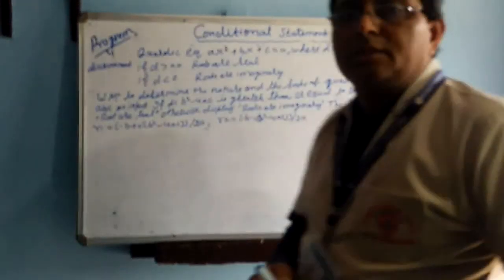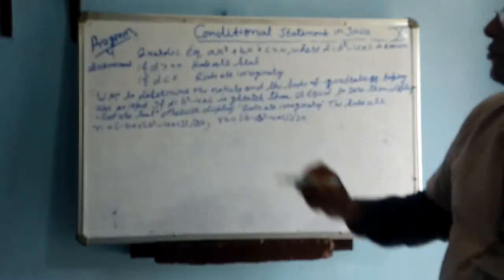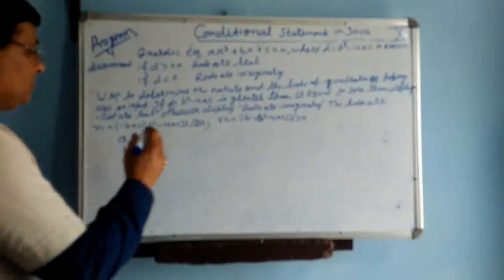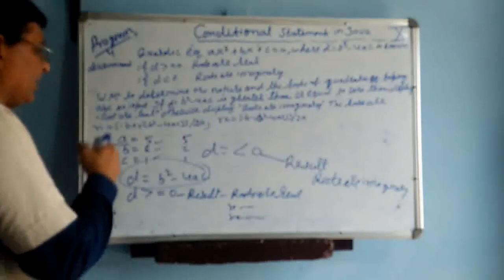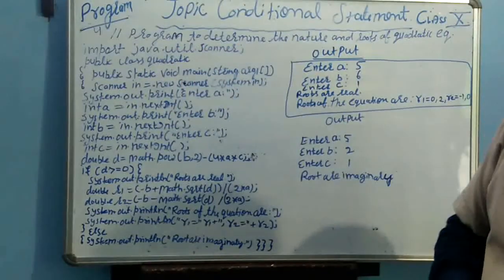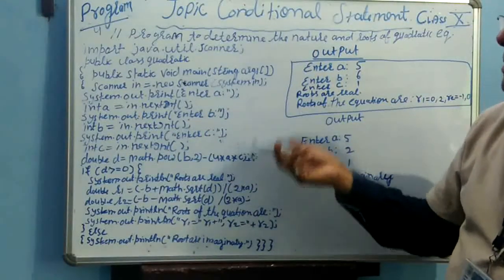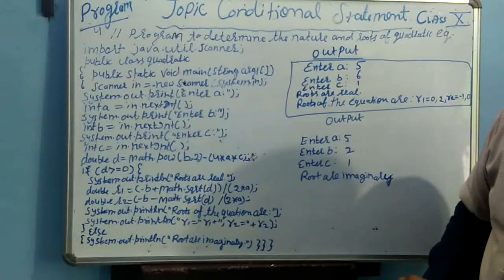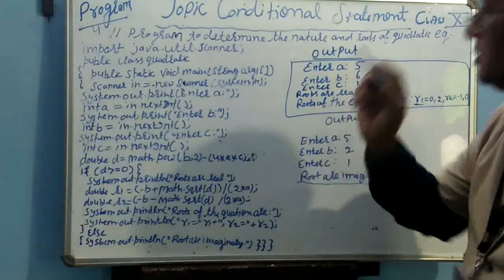class 10 program 4 conditional statement